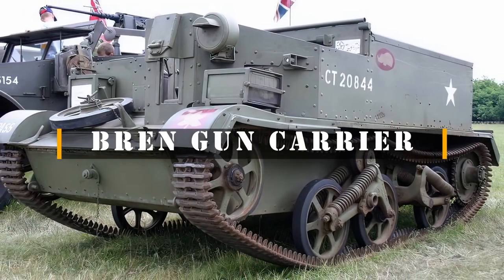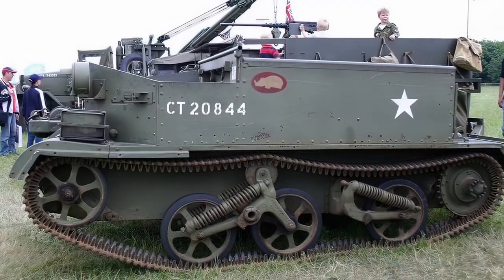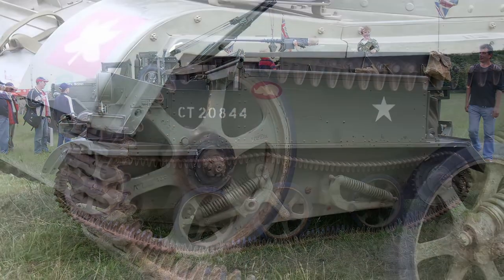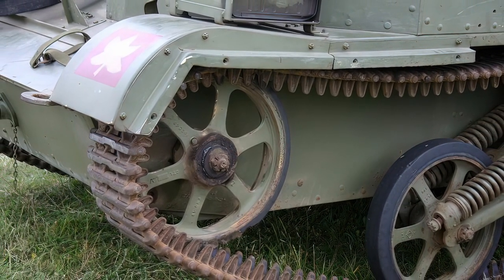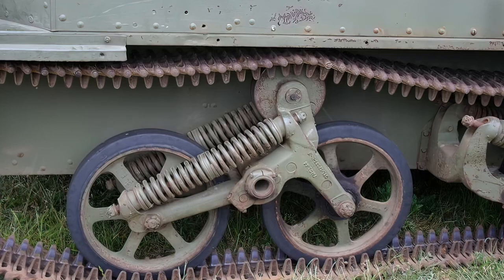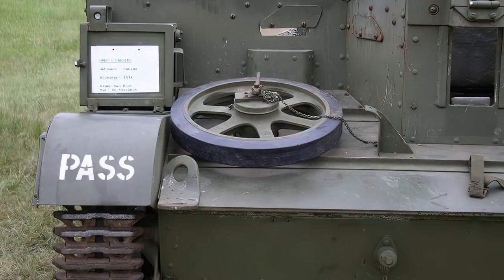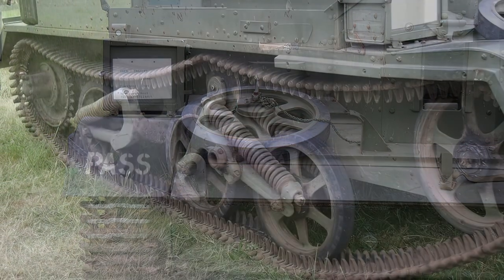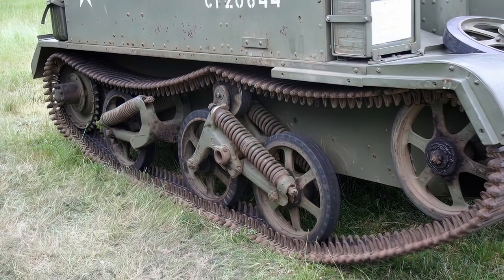Bren Gun Carrier - HD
The Universal Carrier, also known as the Bren Gun Carrier and sometimes simply the Bren Carrier from the light machine gun armament

Thanks !